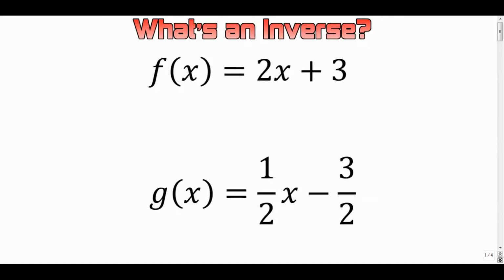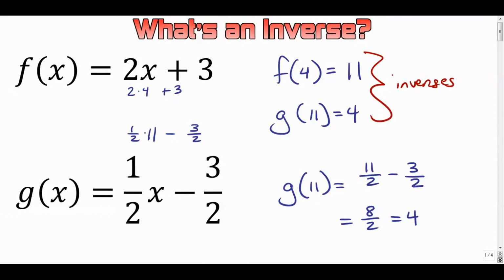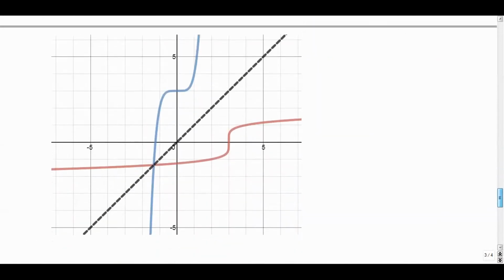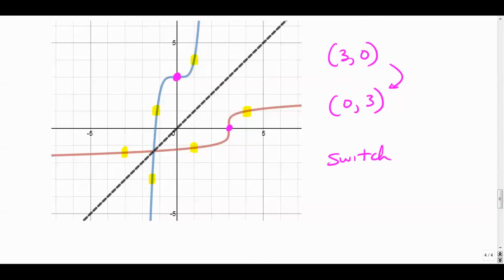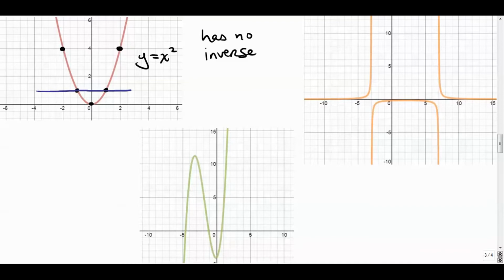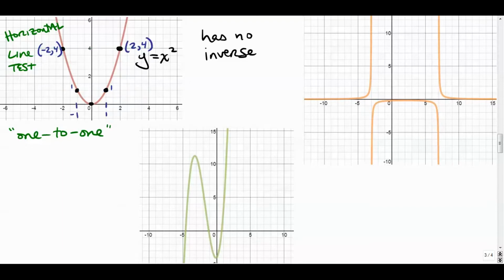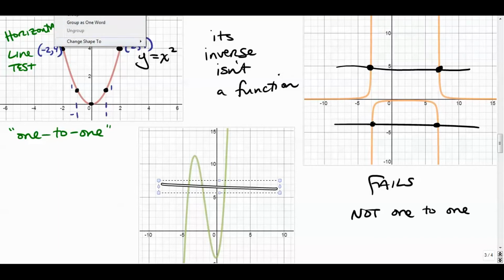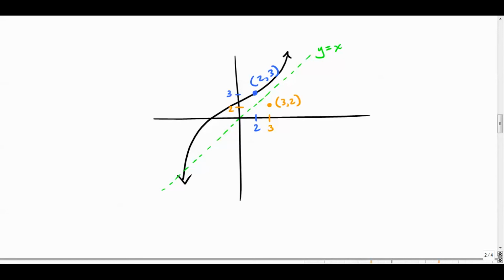What's an Inverse?!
A brief introduction to the study of inverses.